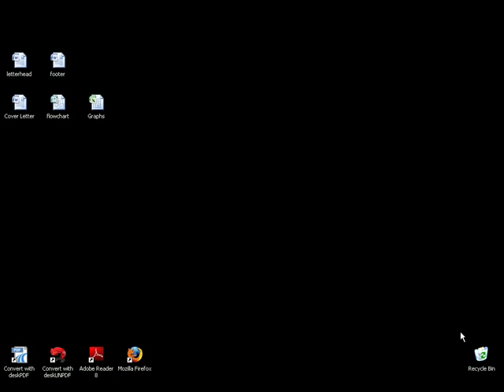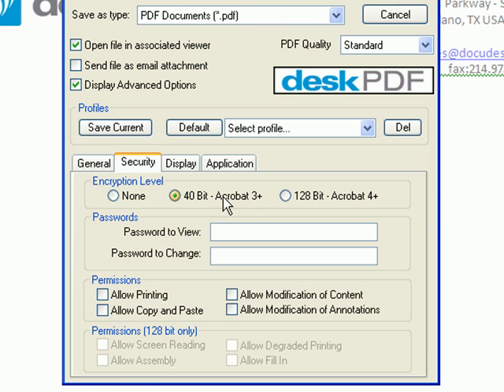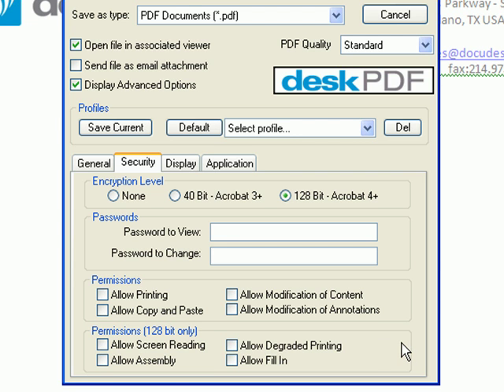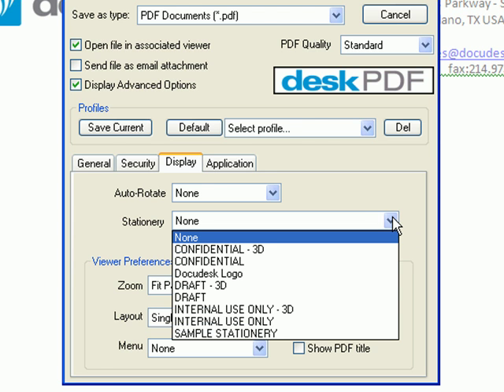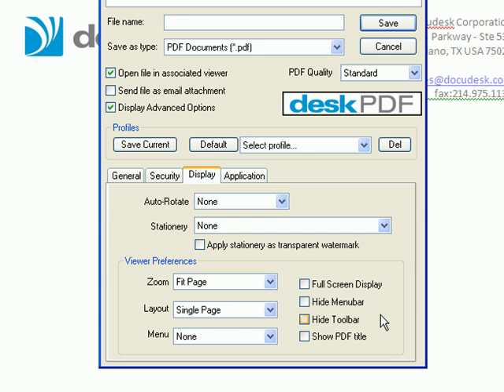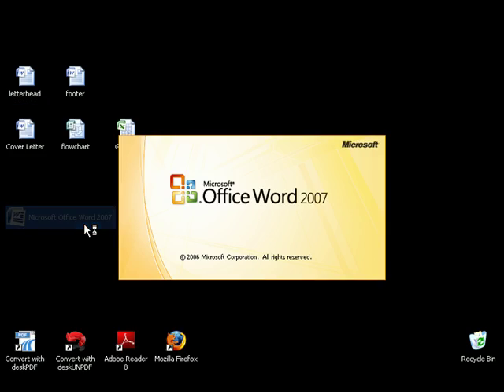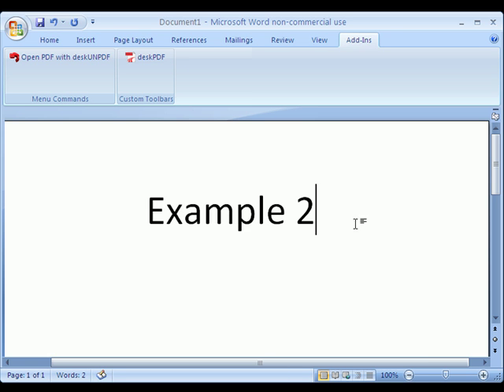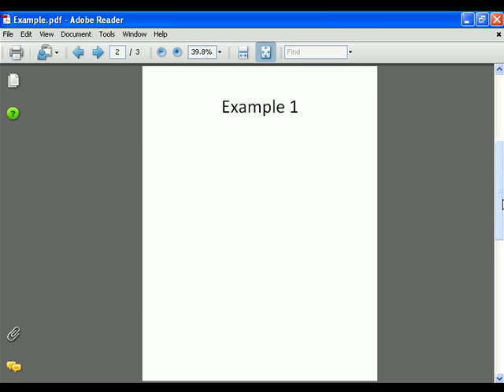Advanced Features of deskPDF Professional: Word to PDF, PDF Security, & PDF Merging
Quicklinks:
Word to PDF: 00:11
General features: 00:29
Security: 00:39
Display: 01:29
Application: 02:37
Smart Profiles: 02:47
Merging PDF's: 03:03

In addition to Word to PDF functionality, this tutorial demonstrates some of the advanced features available in deskPDF Professional, such as setting security, placing custom stamps & letterhead, and merging PDF's.

Fully compatible with Citrix & Terminal Services, deskPDF is deployed in over 30% of Fortune 1000 organizations.

To learn how to scan to PDF, print to PDF, fill out forms, create fillable forms, and electronically publish your PDF's please view this video about our DocQ OnRamp application: